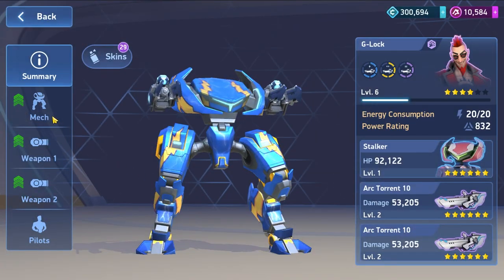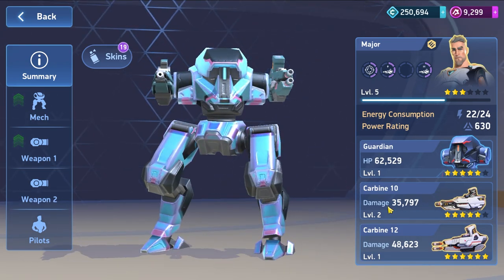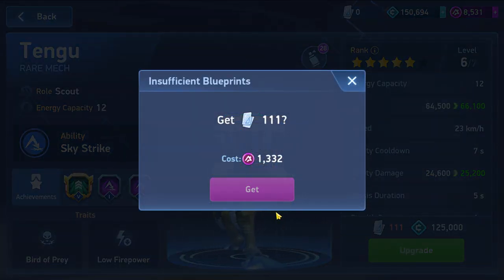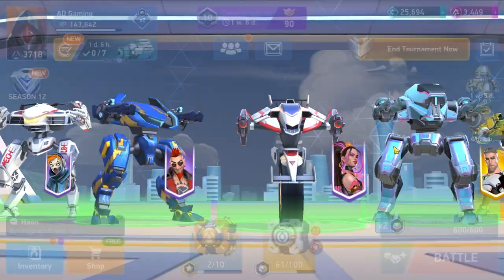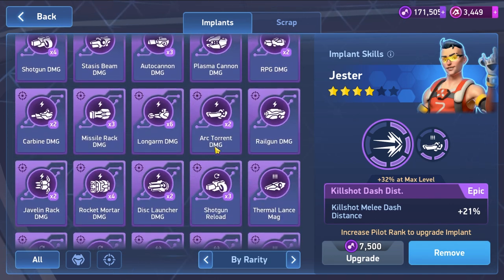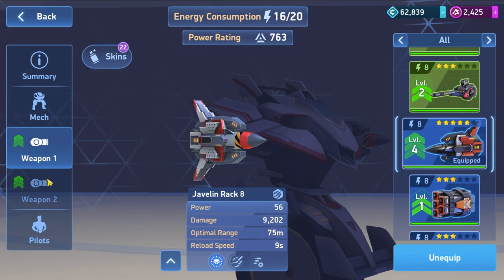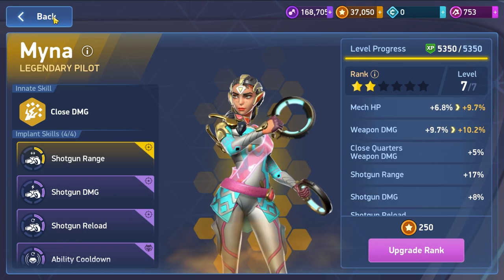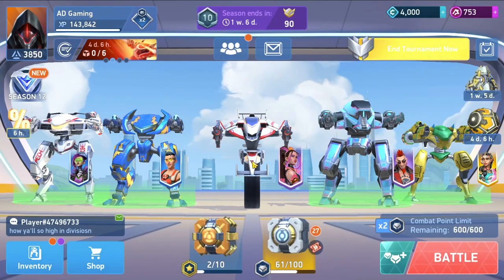I Decided to Rebuild My Hangar - Mech Arena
Recently the meta has shifted so I Decided to Rebuild My Hangar in order to be able to fight much more effectively vs the new meta Mech Arena 2.17 Guide MA

✪ I am a Partner in the Mech Arena Content Creator Program

Game Features Highlights
Real-Time 5v5 Multiplayer
Friendly Features with chat
Competitive Gameplay
Just Point & Shoot
The Right Mech for the Right Job
Unique Game Maps
Tons of Weapons
Special Mech Abilities Skills

mech arena, mech arena robot showdown,
mech arena gameplay, mech arena robot showdown gameplay, mech arena all robots, mech arena all weapons,
mech arena a coins, mech arena best mech, mech arena best weapon, mech arena channel